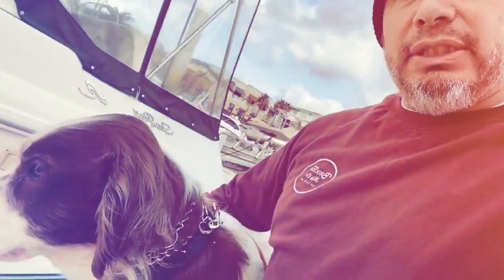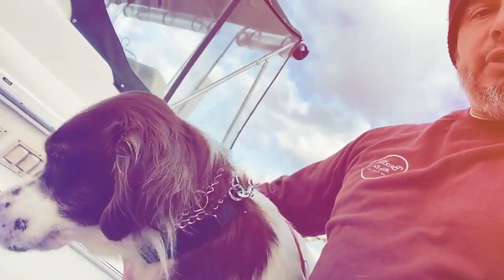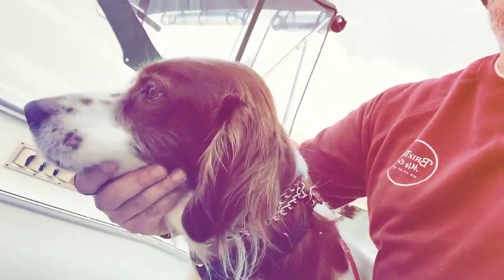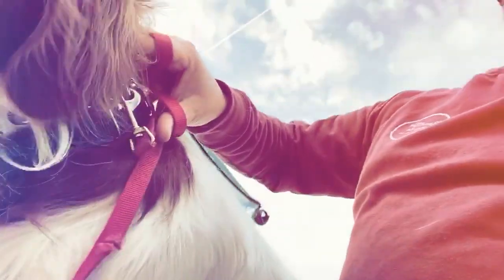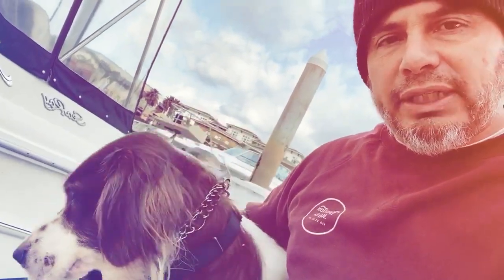DOG AGGRESSION TRAINER SANTA MONICA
Dog aggression trainer Sant Monica. Santa Monica dog obedience training, dog aggression training, dog aggression rehabilitation and training. Santa Monica dog training programs for dogs with aggression problems. Dog training for beginners. Dog aggression training in Santa Monica for people who love their dogs. Santa Monica dog training for dogs with human aggression. Dog training in Santa Monica for dogs with dog to dog aggression. Dog to cat aggression Santa Monica dog trainer. Santa Monica celebrity dog trainer. Santa Monica shelter dog training. K-9 Behavior Service Santa Monica dog training.

Watch this episode as celebrity dog trainer, Jeremy Talamantes, works with Enzo. Enzo is an Irish Setter from Santa Monica with dog aggression. Watch as Jeremy explains the aggression. Follow the story on Instagram, @k9behaviorservices, as Jeremy documents Enzo's progress!

Santa Monica dog aggression trainer Santa Monica dog aggression trainer CALL TOLL FREE Call your Santa Monica dog trainer today!

Dog aggression trainer in Santa Monica, Malibu, Calabasas, Thousand Oaks, Camarillo, and surrounding areas.